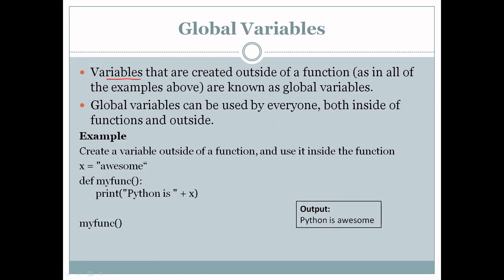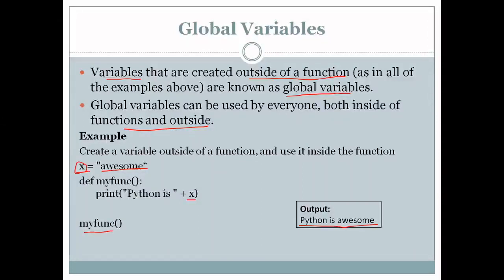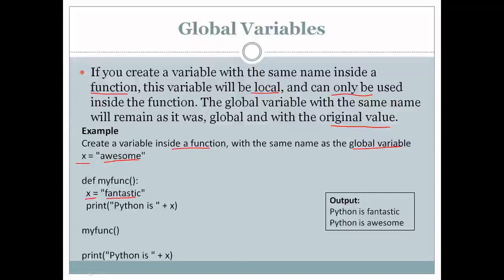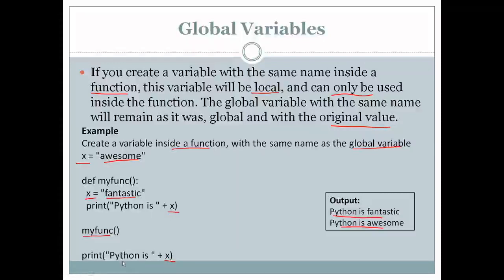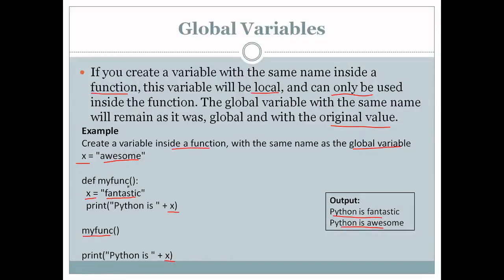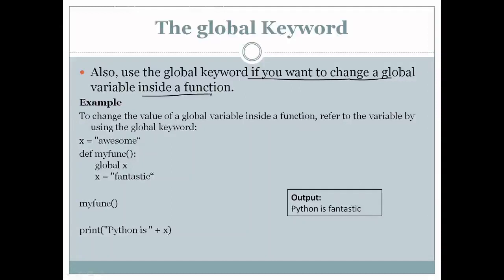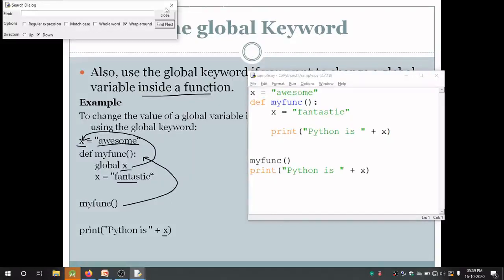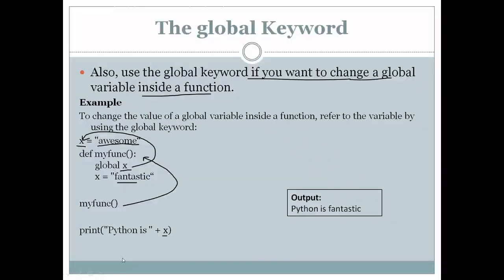PYTHON_28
global variables in python